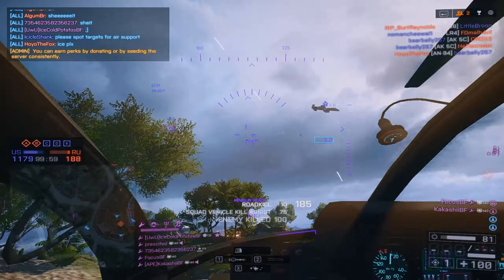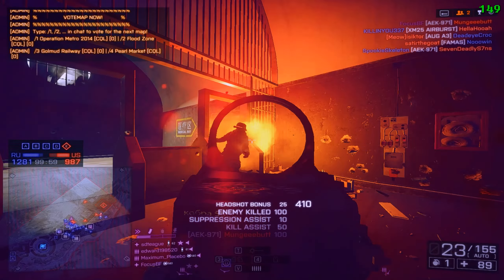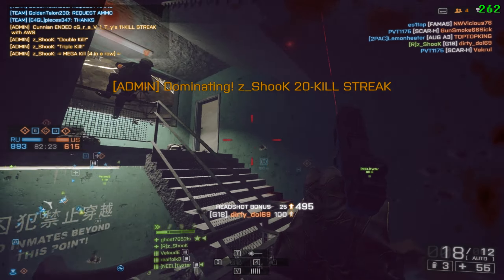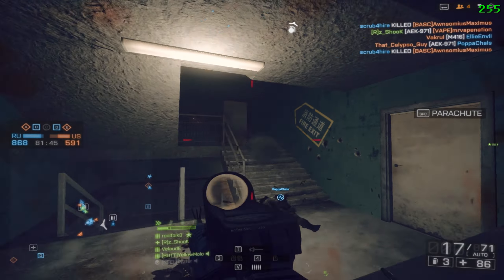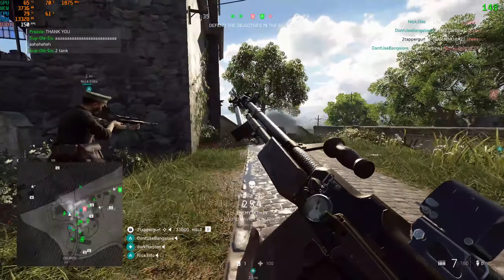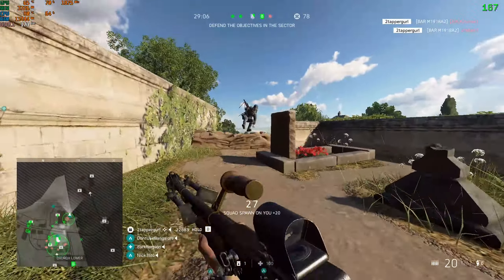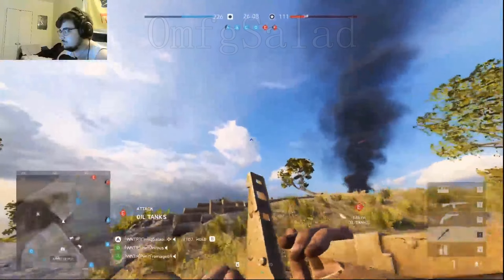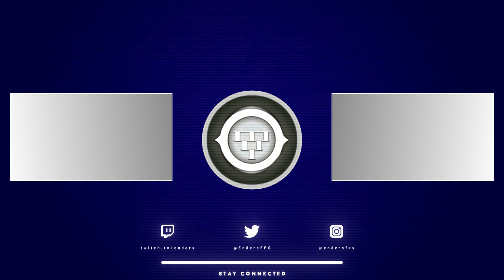Battlefield 4 Hits Different - Battlefield Top Plays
All thumbnails are done by EternityAU.

2tappergurl:
So channel provided.

DustyCoin:
No channel provided.

Clayzee:
No channel provided.

PC:
GPU: Asus ROG Strix 3090 OC
CPU: AMD Ryzen 9 5950x
CPU Cooler: ARCTIC Liquid Freezer II 420mm
Case Fans: Noctua NF-A15 HS-PWM (x4)
Power Supply: EVGA SuperNOVA G3 850w
Ram: 32GB G.SKILL Trident Z Neo Series DDR4-3800 CL14 (4 x 8GB)
Motherboard: Asus ROG X570 Crosshair Hero VIII
Case: Fractal Design Define 7 XL

Peripherals:
Mouse: Razer DeathAdder V2 Mini
Mousepad: X-Raypad Aqua Control Plus
Mouse Bungee: Razer Mouse Bungee V2
Monitor: HP Omen X 27 (1440p, 240hz)
Headset: Beyerdynamic DT 1990 Pro
AMP: Schiit Magni Heresy
DAC: Schiit Modius
Microphone: Shure SM57
Audio Interface: Scarlett Solo 3rd Gen
Facecam: Logitech BRIO
Handcam: Logitech C922

Sensitivity:
Currently 800 DPI, 6.6% in game, or GstInput.MouseSensitivity 0.009875 in PROFSAVE files in BFV, BF4, and BF1.
Uniform Soldier Aiming: ON, coefficient 178%

Graphics Settings:
BF4: All low except MESH is on Ultra
BF1: Same as BF4, GPU memory restriction OFF